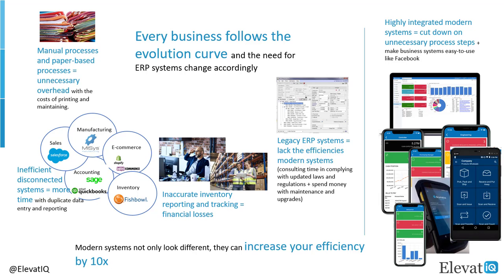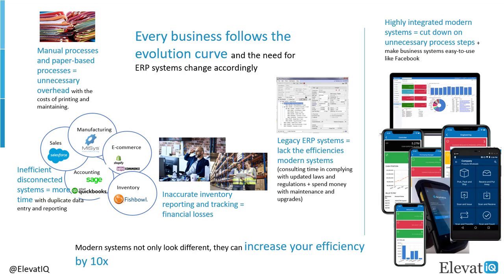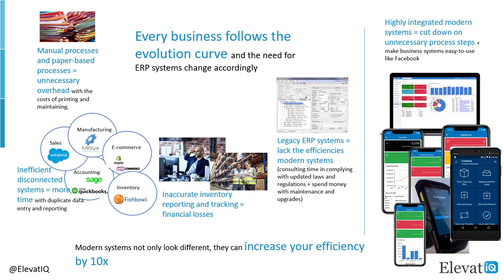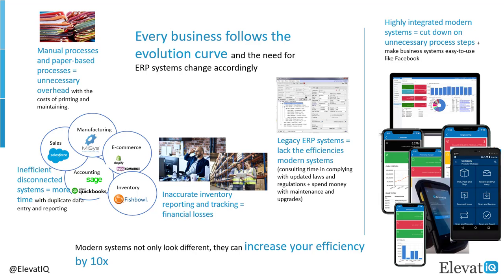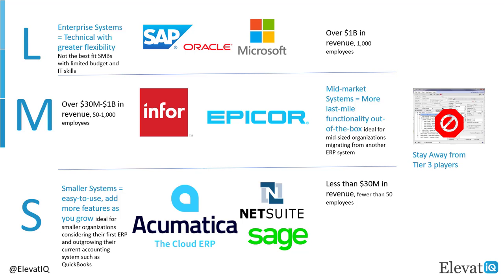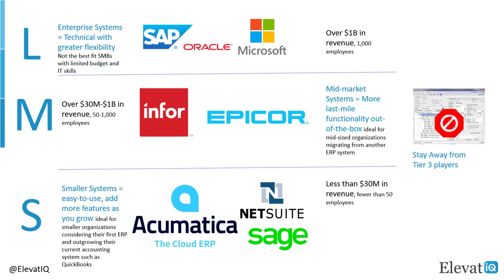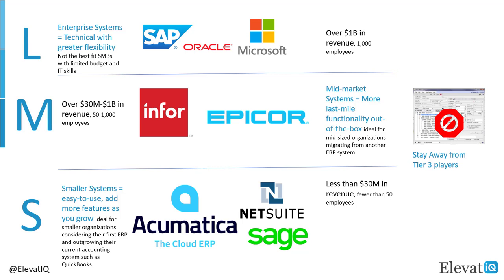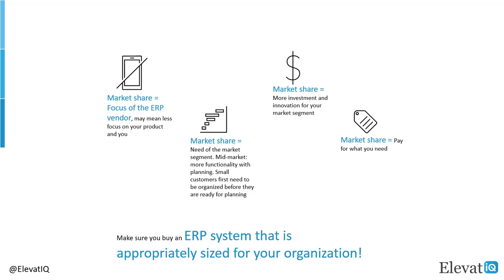ERP Selection: Why Right-sized ERP Matters for Manufacturers as You Grow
If you are in the process of buying an ERP system for a manufacturing company, you will come across several options. They will appear similar and confusing, making your life harder to find an ERP that can help you accomplish your process optimization and efficiency goals.

While it may be hard to discern the differences at the surface level, their design serves a specific customer group. Understanding these customer groups and their variables help understand the differences in ERP software better.

Before we start the ERP customer groups and their variables in detail, let’s first understand companies’ evolution. And how their processes evolve, as a result, driving the changes to their ERP system needs.

Until $5 mil in revenue in the startup phase, most companies conduct their operations through ad-hoc processes.

Also, since they can’t afford to spend on large IT systems, each department will have its budget and choose a functional tool. For example, QuickBooks for Accounting or Salesforce for CRM, while the remaining processes will mostly be paper-based. Since the price tag for consultants could be expensive, these tools will mostly be self-served.

This siloed culture, along with self-served nature, results in process isolation and limits organizations’ standardization. Besides, standardization could be counter-productive at this phase, as most functional experts will define the state of the processes and systems from their perspective. For instance, “I perform a transaction in this manner, so I’ll prefer the system to behave this way, “ creating a culture of self-centric approach to system design.

If you are looking for an ERP system, so you could be ready for the next phase of growth. Designing a plan with this “self-centric” approach will only fire back. An ERP system might be an overkill for such companies because of a lack of in-house skillset that brings process transformation expertise from larger organizations. Also, your lack of trust with an unfamiliar consultant and understanding of consultants’ services and their price tag might result in sunk costs with unfinished projects or without achieving expected outcomes.

Unless you have a compelling reason to go for an ERP such as regulatory overhead or consistent growth over the last 3 years, you are better off sticking to your current methods until you have grown past $5 million to have an appetite to hire a consultant who can set you up for your next phase of growth.

Once you reach the milestone of $5 million in revenue, most likely you will need to add a ton of skillsets in various departments. If you continue with the same approach of siloed and self-served culture after reaching this milestone, your problems could exponentiate as your key functional experts will not have enough time to train the new hires, and the new hires will bring newer perspectives and create processes that they are comfortable with. This isolated culture will lead to data siloes and information barriers and process failure points.

Now that we understand the stage of different companies in the SMB space, let’s talk about each product available for manufacturers and their market positioning.

Vaguely, you may be able to divide the positioning of each product into three tiers: L, M, or S. While some of these publishers may have exceptions of very large or small accounts, they are designed for specific customer groups in mind. Market share also dictates whether the product is designed from your perspective.

Now that you understand how the market positioning of various products affects whether they are suitable for you, make sure you consider their size as part of your decision criteria and buy a product that is appropriately sized for your organization.

► If you need help with your ERP implementation or Digital Transformation project, check out our offerings